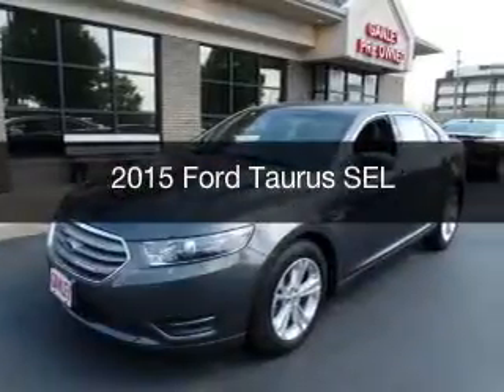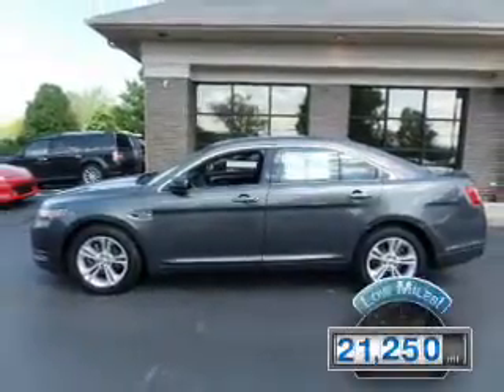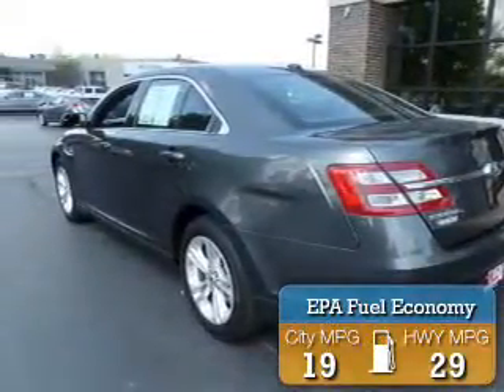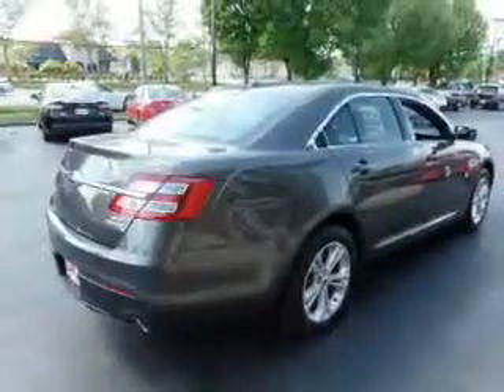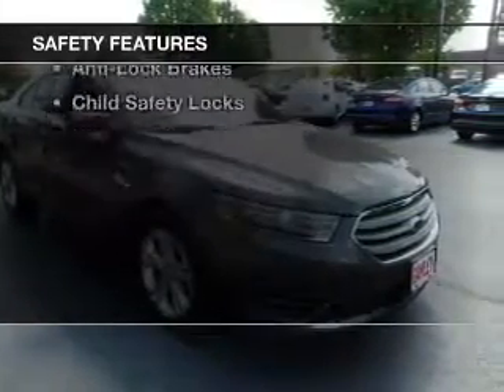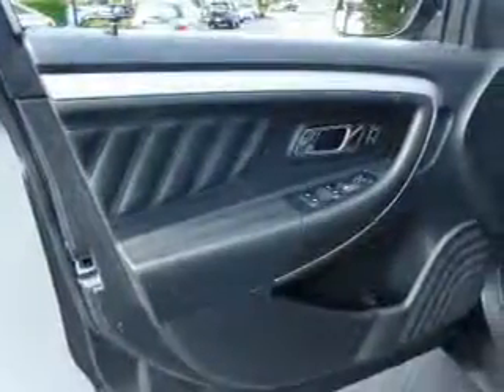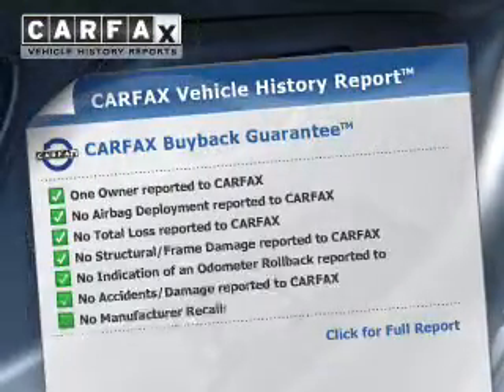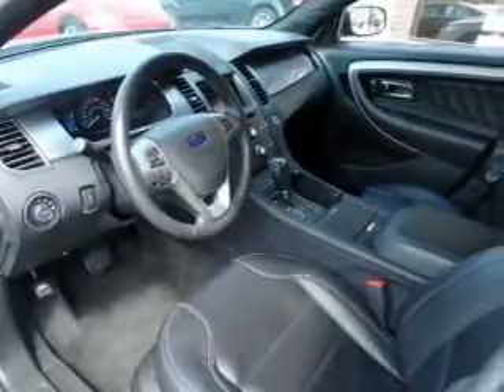2015 Ford Taurus - Middleburg Hts OH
Year: 2015
Make: Ford
Model: Taurus
Trim: SEL
Engine: 3.5 L, 6 cylinder
Transmission:
Color: Gray
Mileage: 21250
Address:
6630 Pearl Road